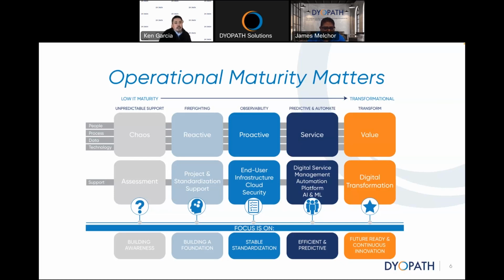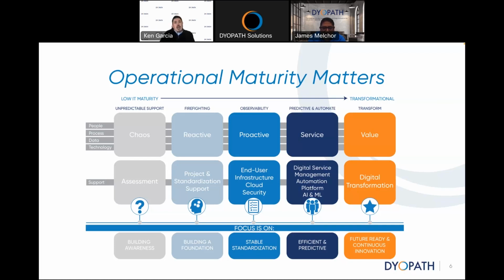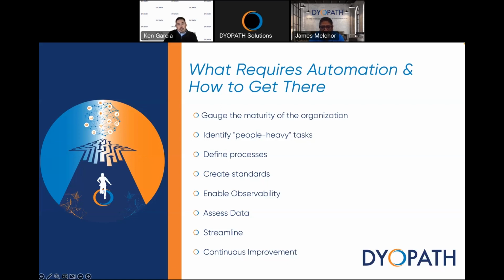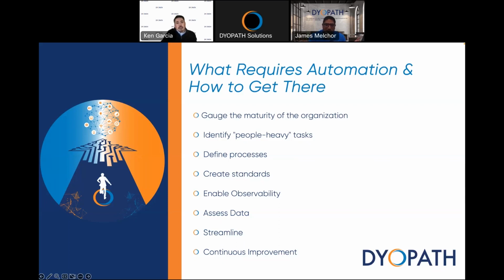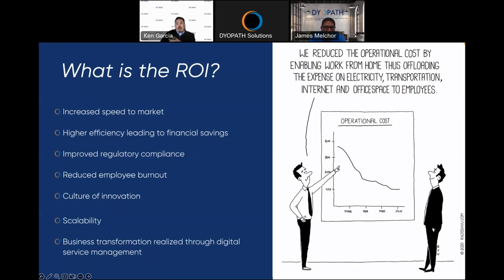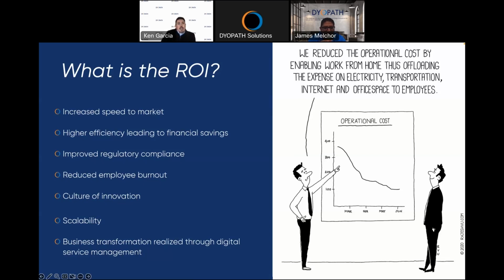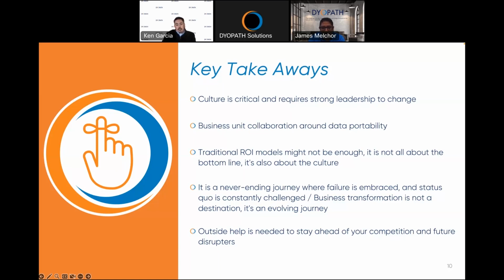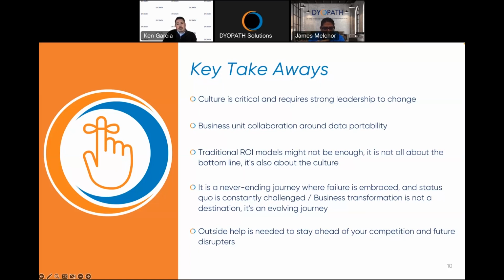Webinar: The Convergence Of Process Maturity & Digital Transformation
Is data still being manually processed in your organization? A transformation is needed to achieve a fully up-to-date digital workplace. Data workflows can be highly compartmentalized, with some departments lagging behind others. In any complex and growing organization, a knowledgeable partner experienced in overseeing digital transformations is needed for a strategic approach that will take you in the right direction. Workflow automation will ensure the flow of work-related activities can be performed with minimal interruption. Just as important, a Managed Service Provider (MSP) will assist with the communication aspect of your transition, saving you both in time and financial resources.

The digital experts at DYOPATH can assess any IT system’s maturity levels to ensure a strategic approach to transformation that benefits the whole organization. Our upcoming webinar will provide more information about how to prepare your data workflow for full automation in a way that is both safe and sustainable.